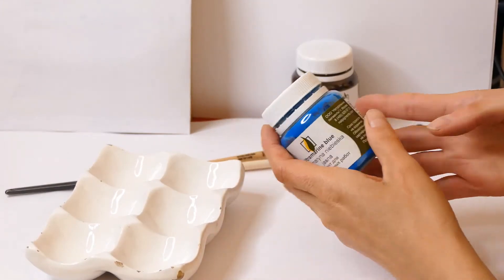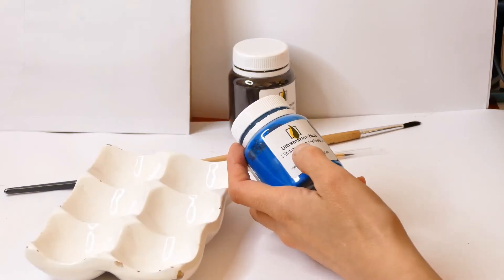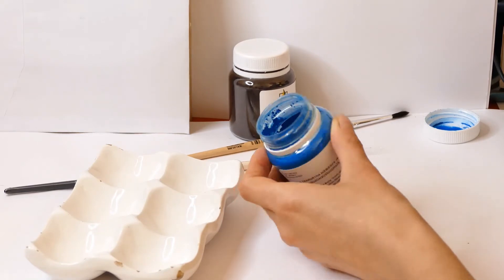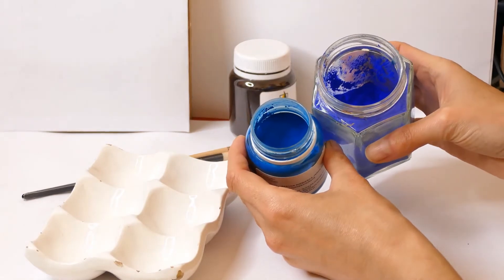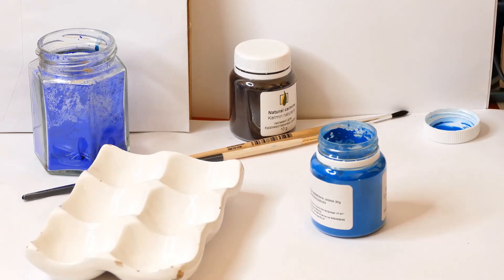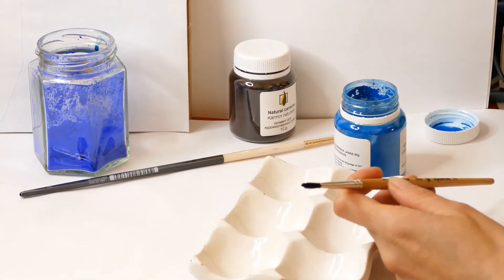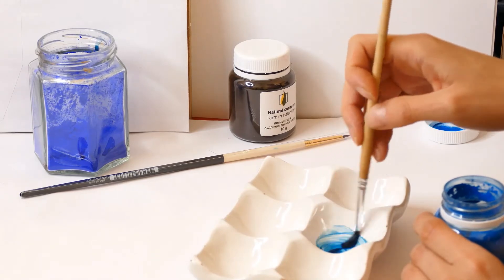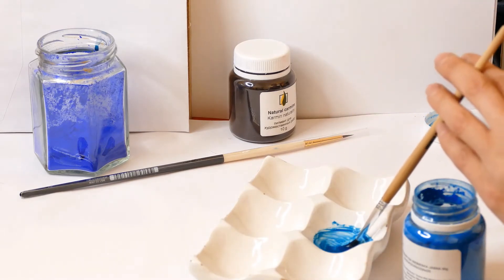Russian Pigments. Ultramarine Blue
This is a very special and beautiful colour. Very different then your usual ultramarine blue.

It mixes really well and it doesn't require additional grounding.

If you want to buy Russian pigments you can do so in this shop
Website in English and Polish.
Very good customer service and prime materials. Really recommended.